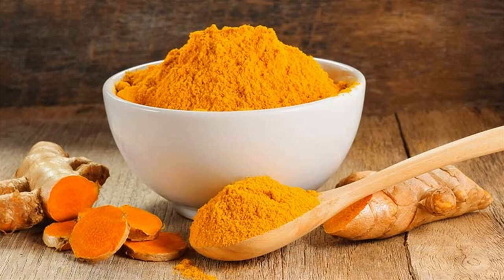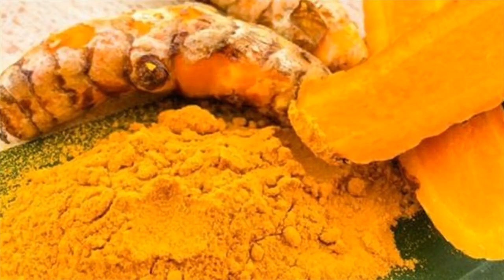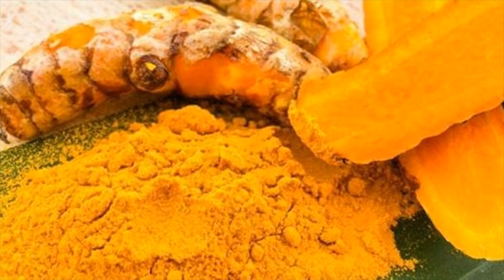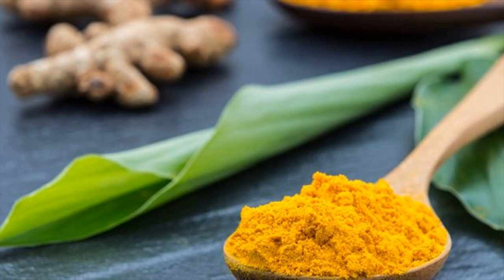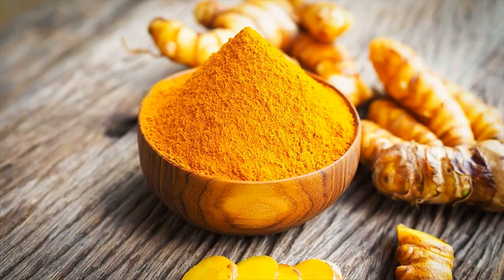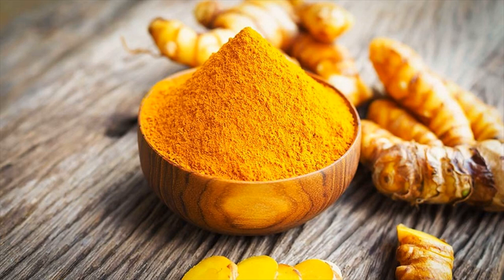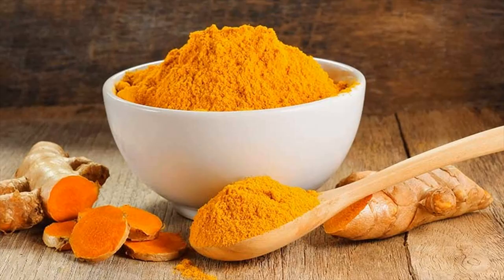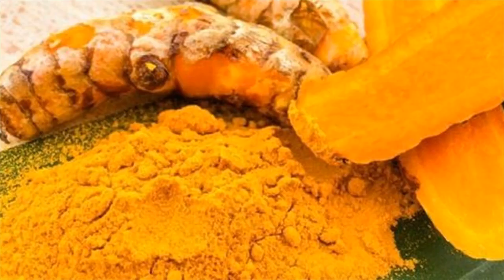Medicinal Properties Of Turmeric - How Tumeric Helps In Treating Fatty Liver Diseases